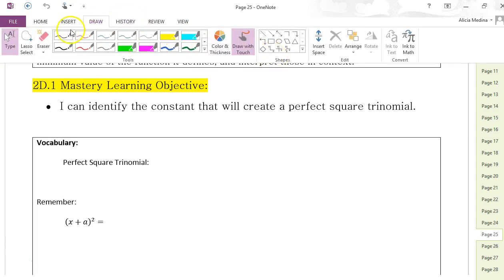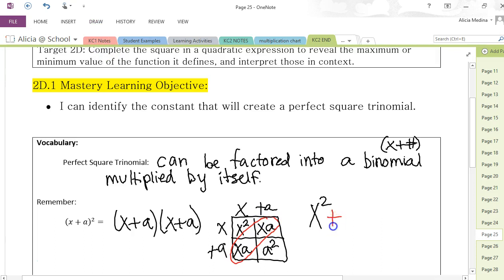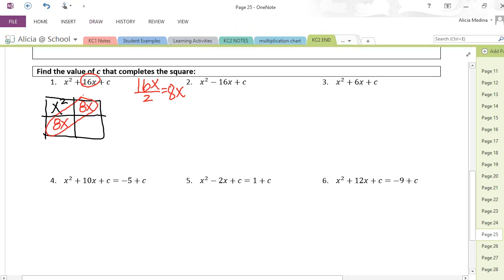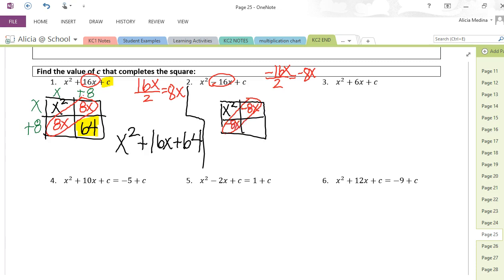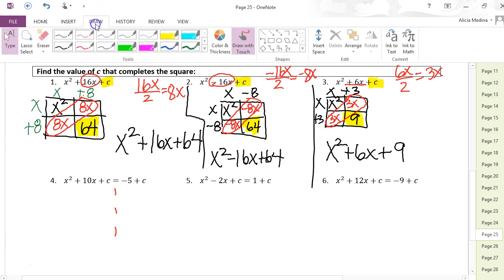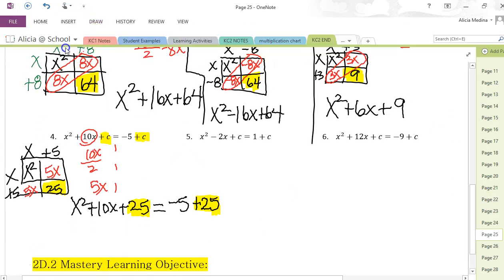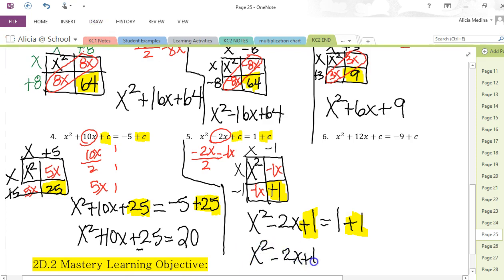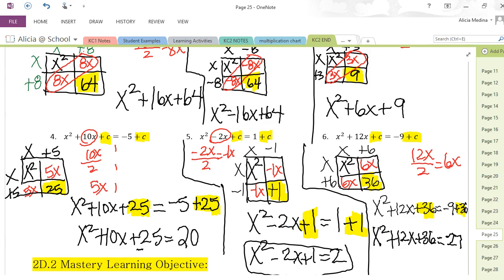Core KC2 Target 2D 1